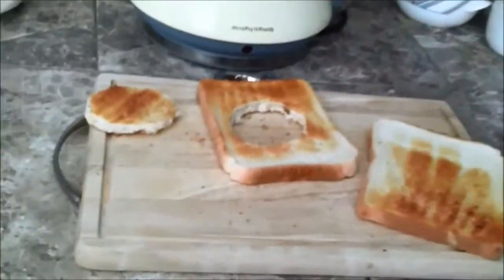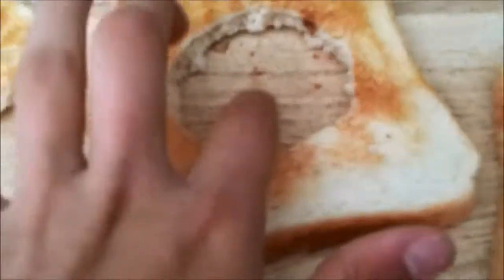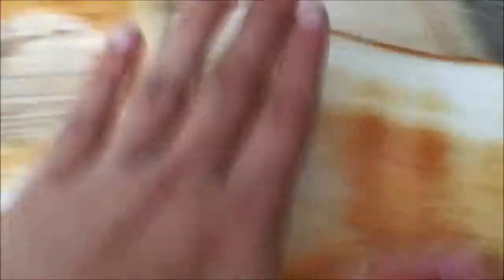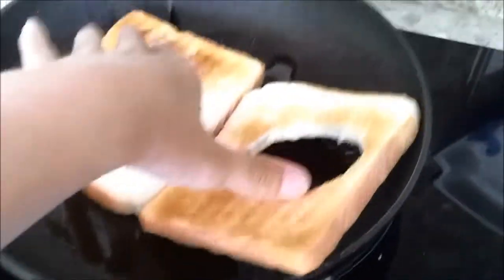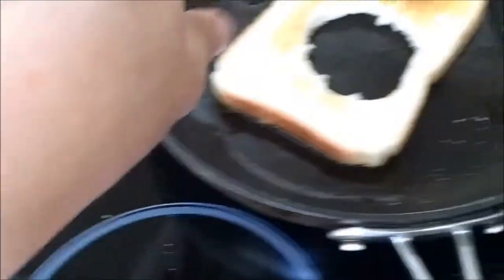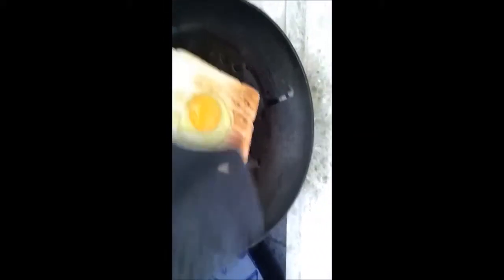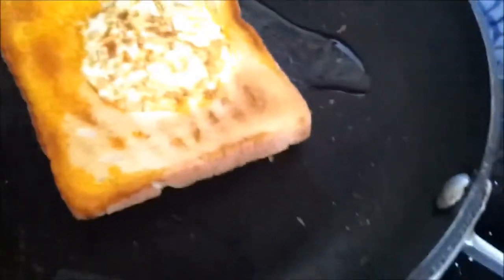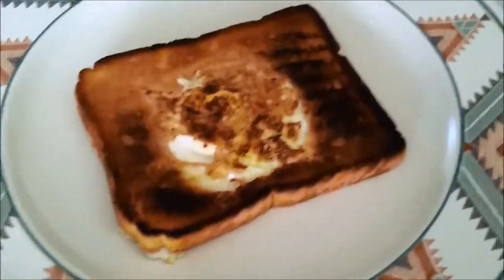Eggs in a basket